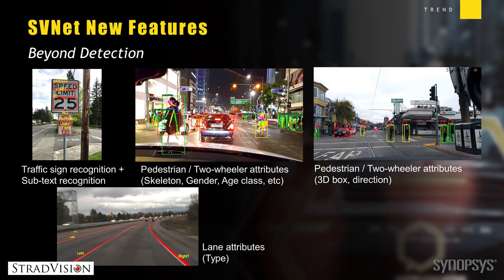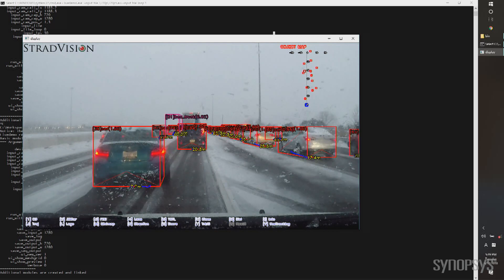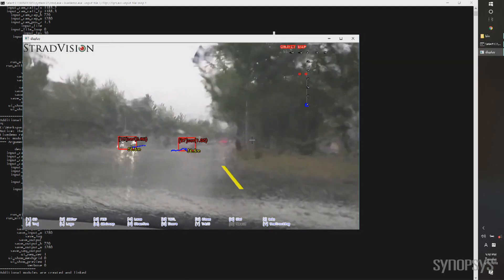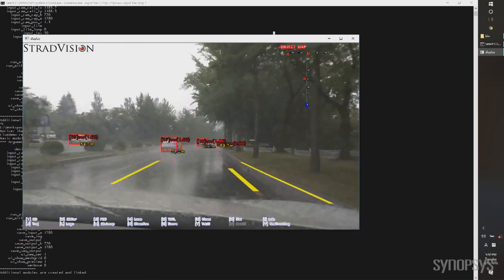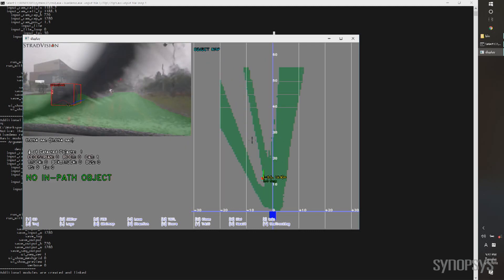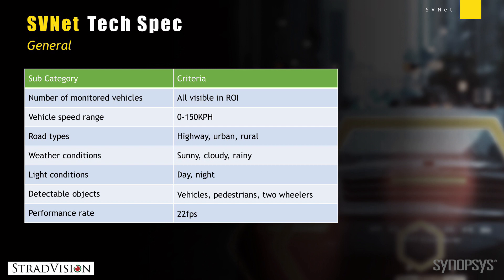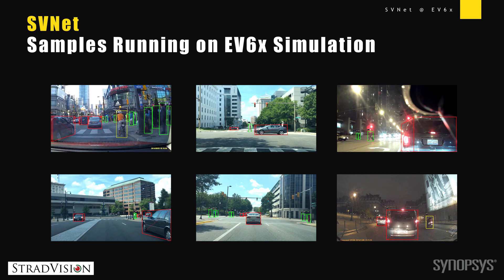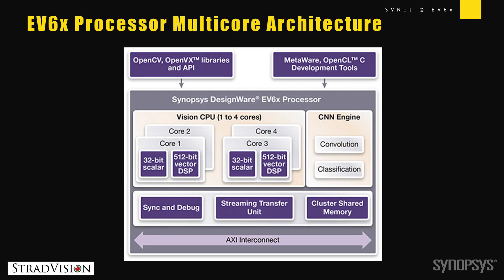StradVision Deep Learning Demo for Autonomous Driving at ARC Summit 2018 | Synopsys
StradVision has developed SVNet, a deep-learning-based object detection of 6 object classes, which is robust for bad lighting conditions, small objects, and up to 75% occlusion. StradVision’s SVNet can run on the DesignWare EV6x Embedded Vision Processor to reduce area and power consumption compared to GPUs.